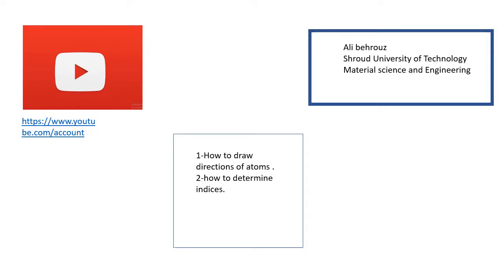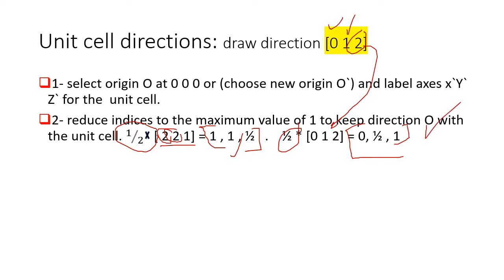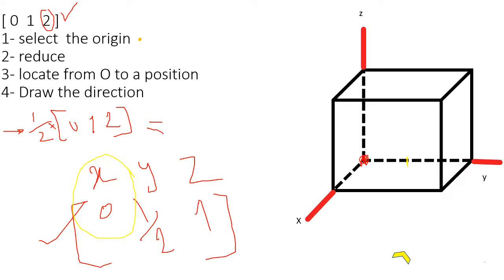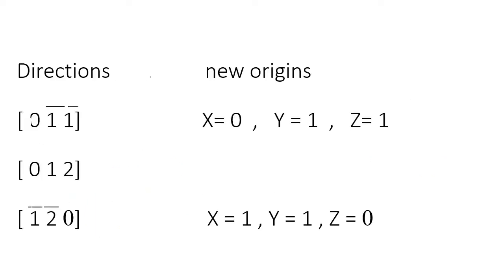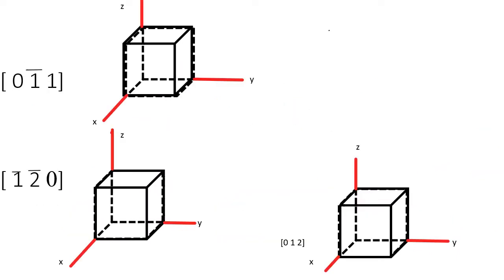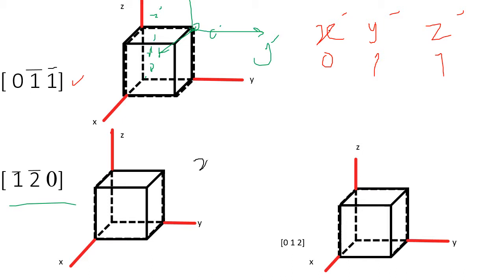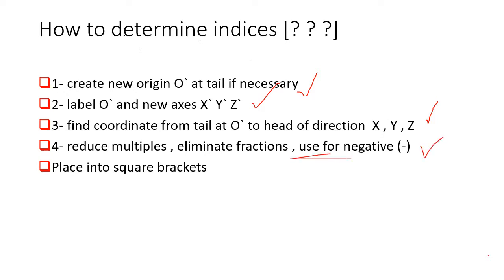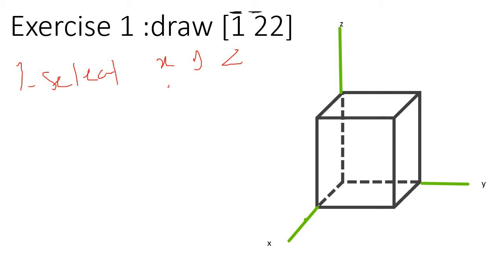how to draw directions and how to determine the indices .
hi. I am an undergraduate student , my major is Material science and Engineering
this is my first video for teaching. I hope you understand the expressions and I hope you are able to draw directions and determine the indices

I am a student at  Shahroud University of Technology